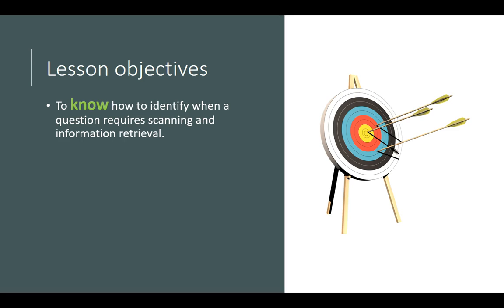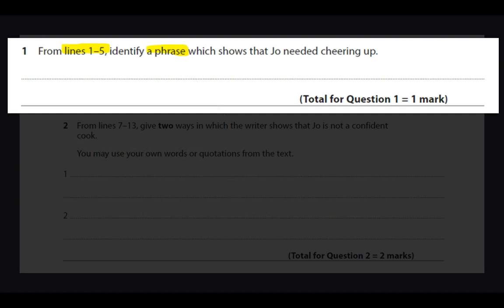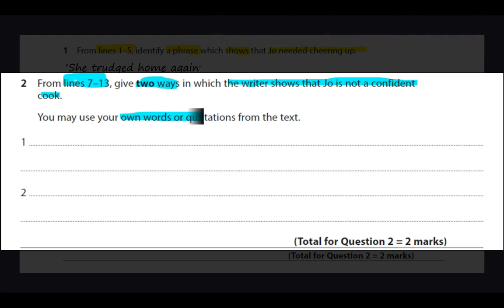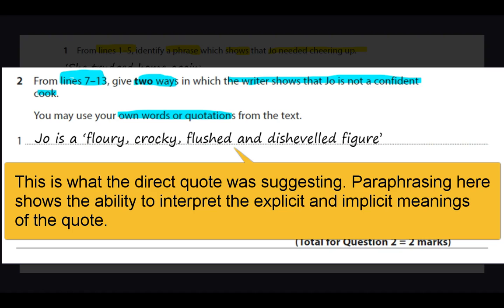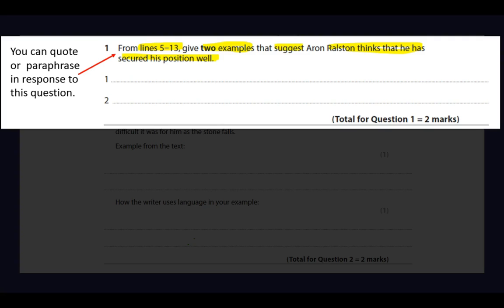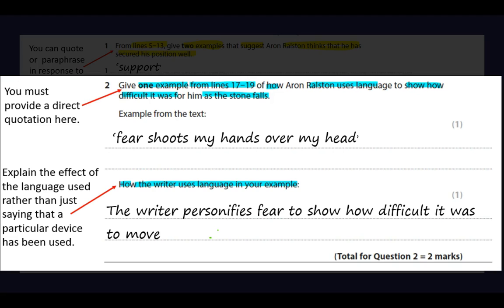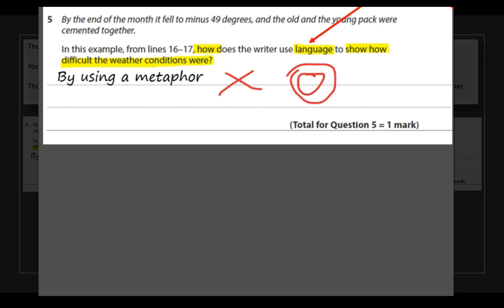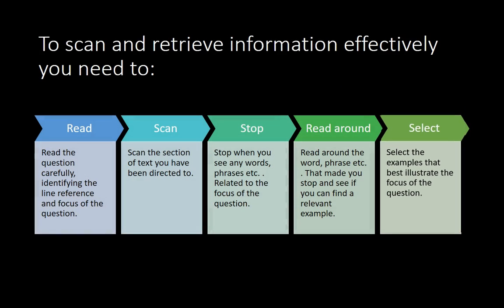Scanning & info retrieval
A video tutorial demonstrating to learners who to scan short sections of texts to locate specific information. Exam questions used are from the new Edexcel 9-1 papers but the skills apply to the 9-1 GCSE English papers from all awarding bodies.